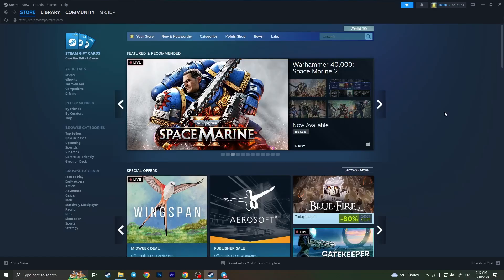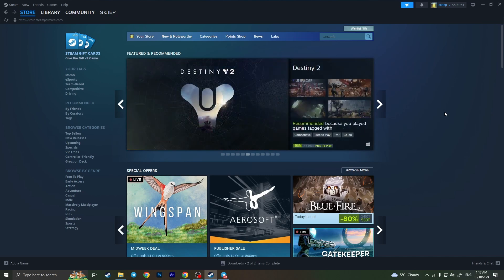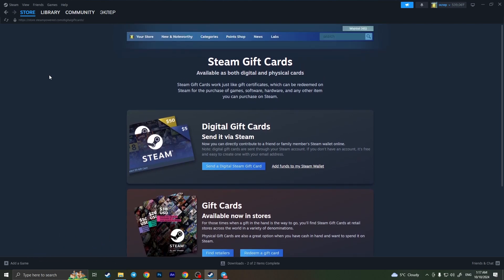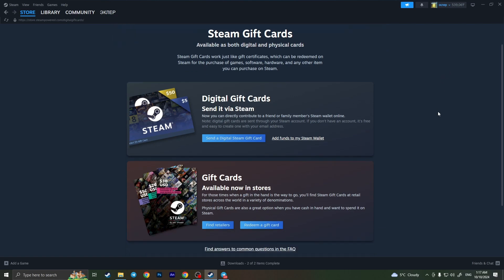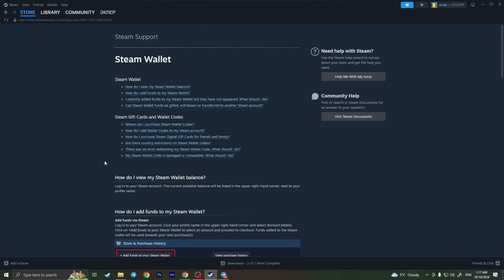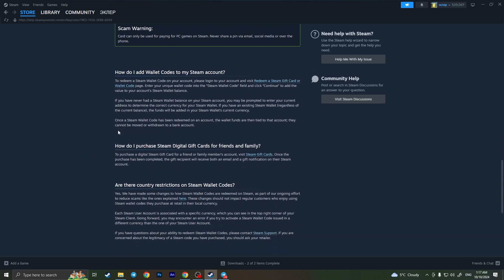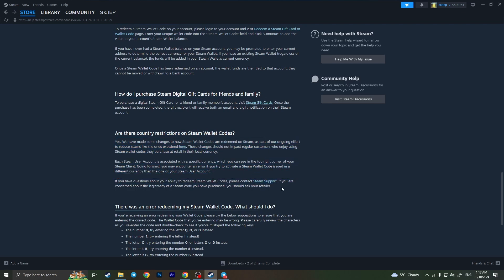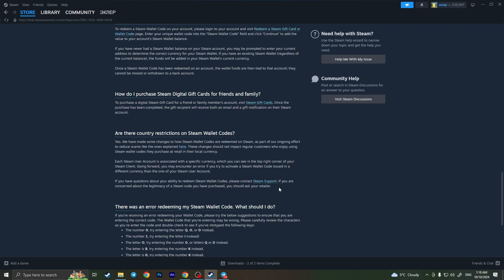How To Redeem Steam Gift Card From Another Country